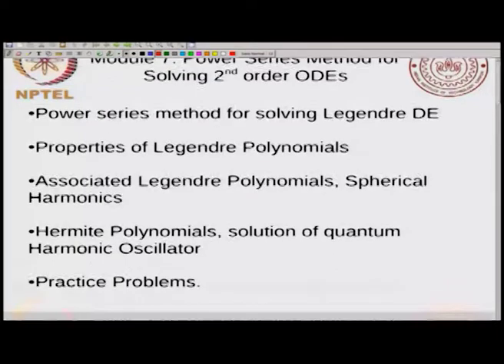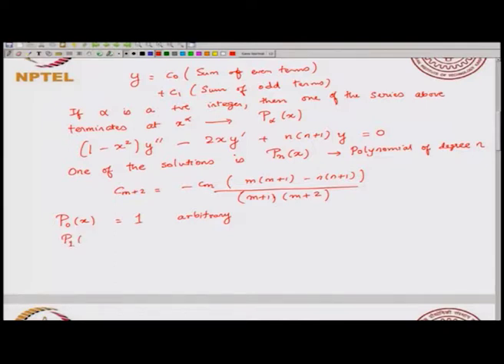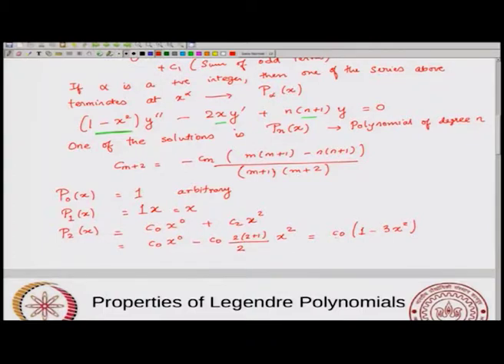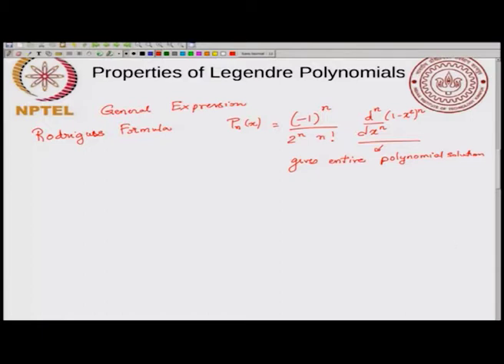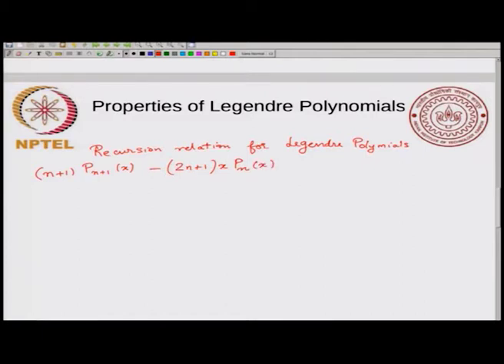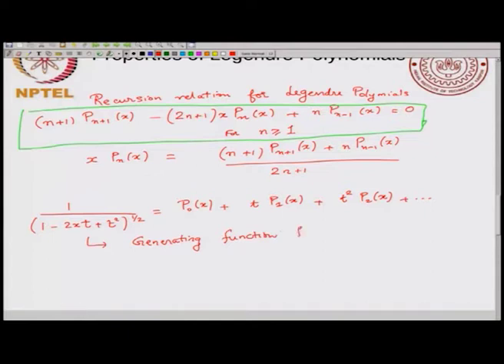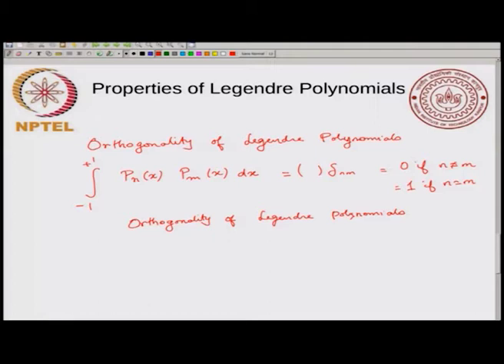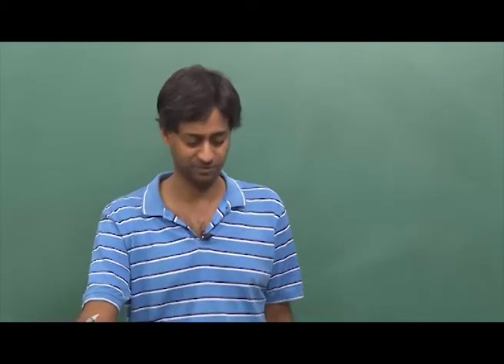Lecture No 32